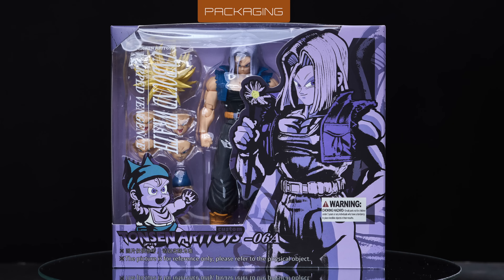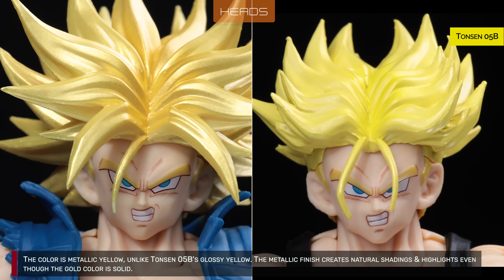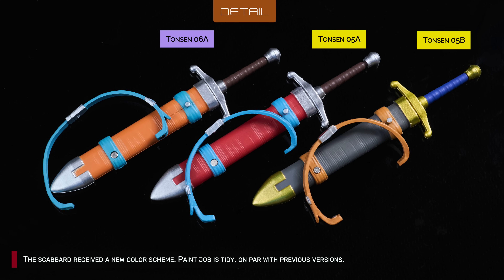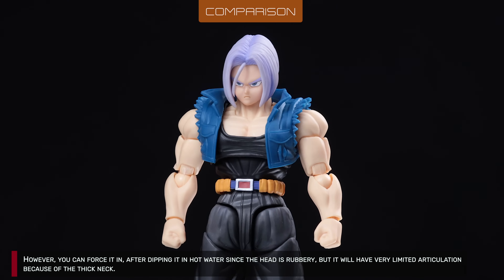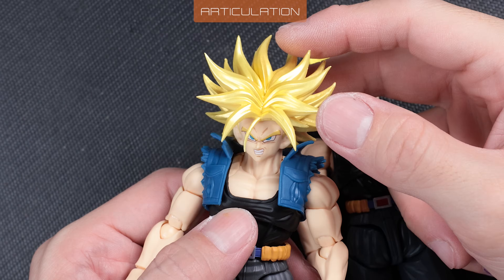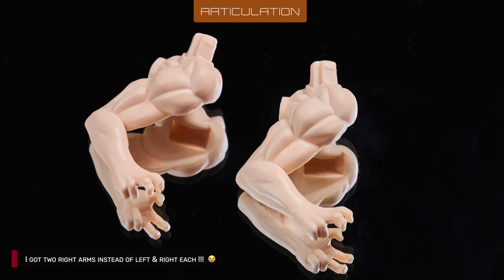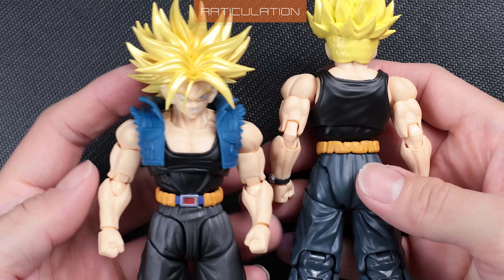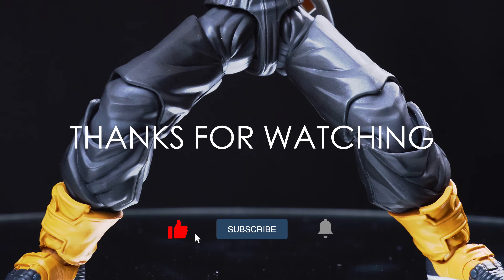Tonsen Arttoys - Unbound Wrath Set A - Review & Comparison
Original theme :
Super Butouden 2 (SNES) 1994 - Trunks Theme
Composed by Yasunori Mitsuda